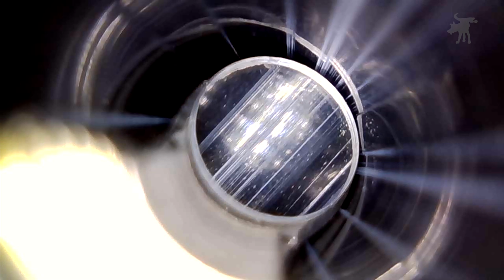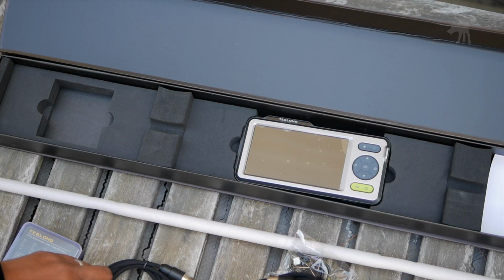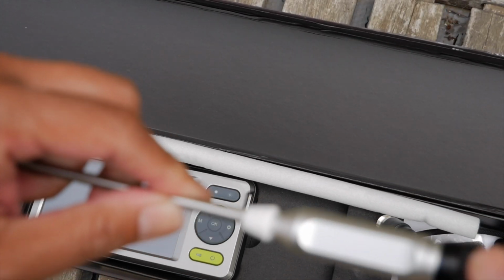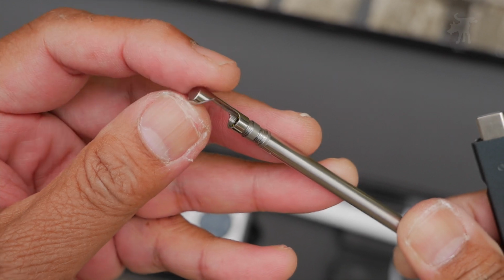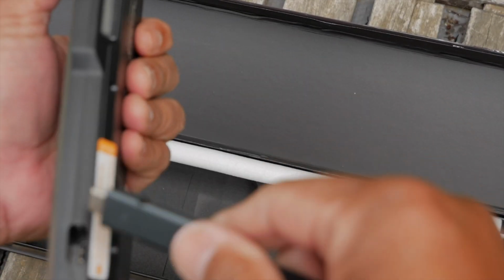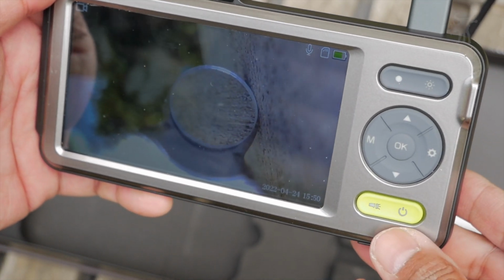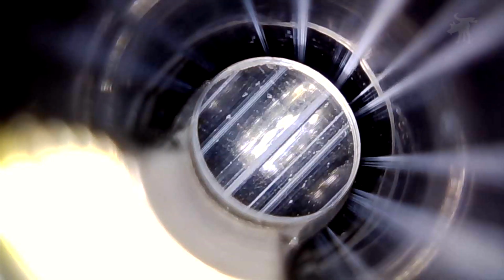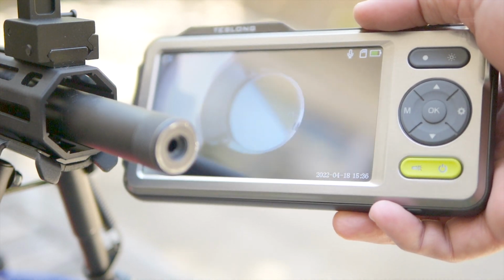Teslong NTG500H Borescope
Teslong sent me a TS NTG500H rifle borescope kit to test and evaluate.

CHAPTERS
00:00 Intro
00:28 Unboxing
02:25 Install and Features
08:06 Test Footage
10:50 Contest and Conclusions

NOTE to YouTube Reviewers: This is a video review of a gun maintenance and cleaning tool. All firearms were unloaded and made safe prior to filming.

Become a Member and be automatically entered to win gear I review

PRODUCTION NOTES
Shot on Panasonic G85 and Samsung S7 and S21+
This video is for educational and entertainment purposes only. All demonstrations were filmed in a safe and legally regulated location. Do not try this at home without proper supervision. Portions of this video may have been filmed in a Law Enforcement shooting range supervised by a certified Range Safety Officer.